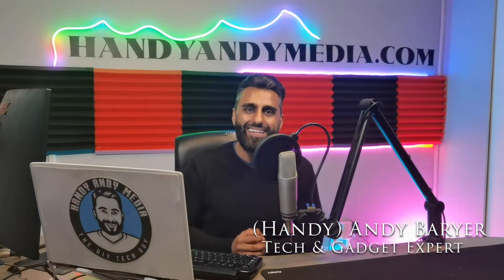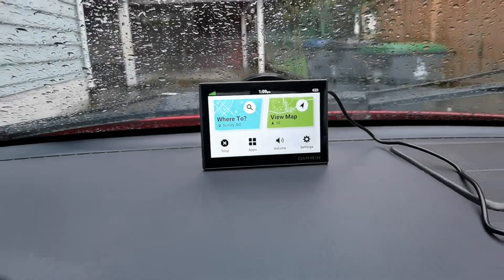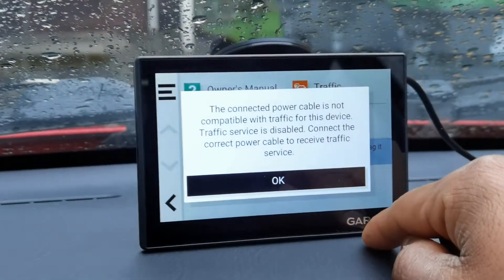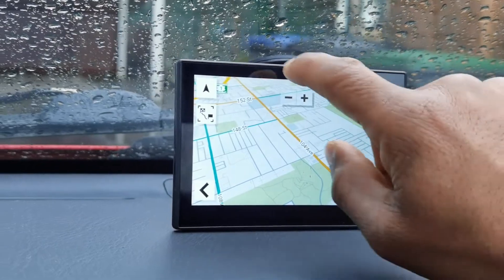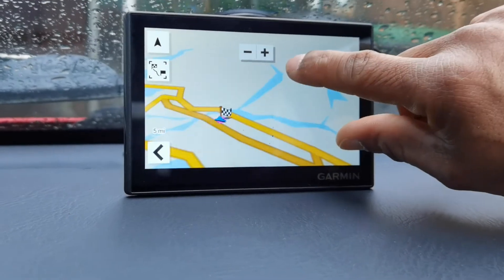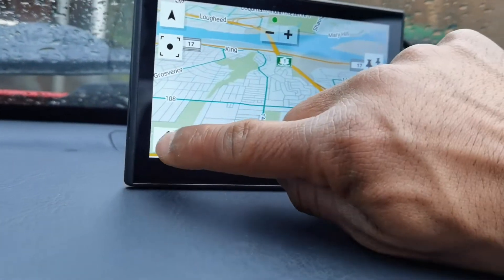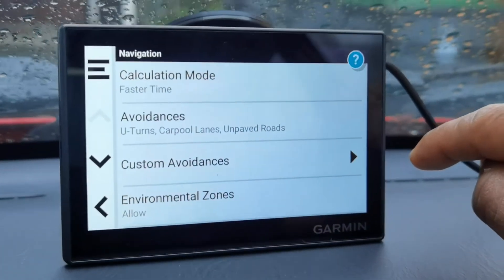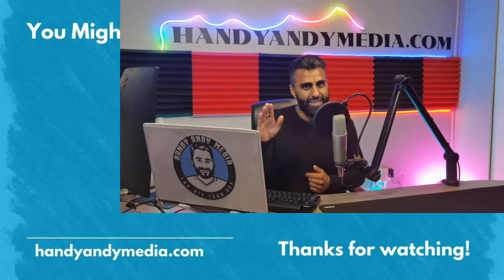Reviewing the Garmin Drive 53 Car GPS with Touchscreen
The Garmin 53 GPS is a high-resolution 5-inch touchscreen GPS navigator for your vehicle. Comes with a suction cup mount. Put your phone in your pocket and drive with less distractions.